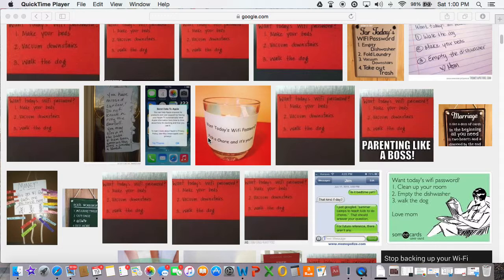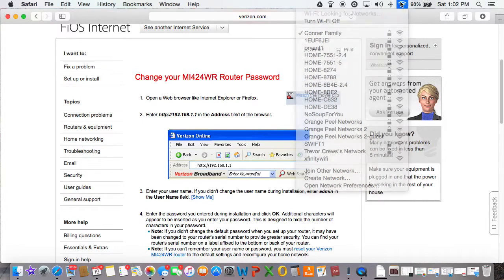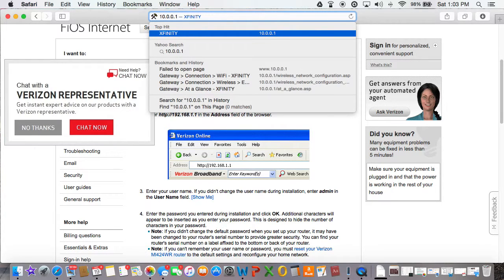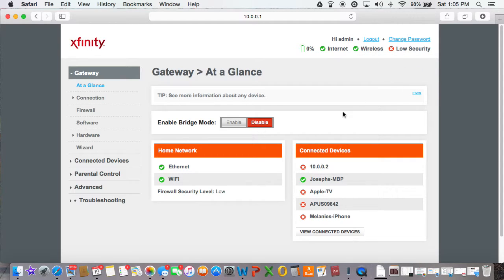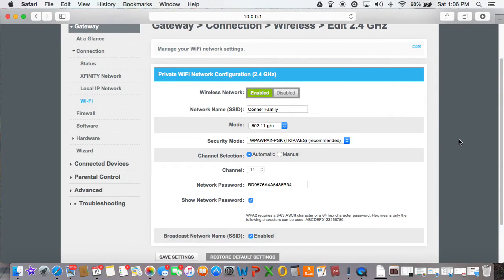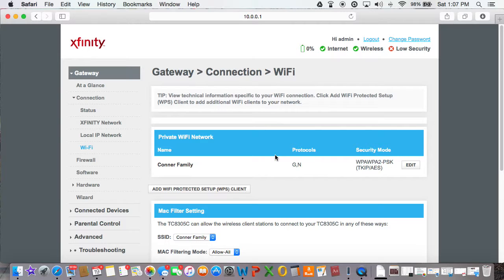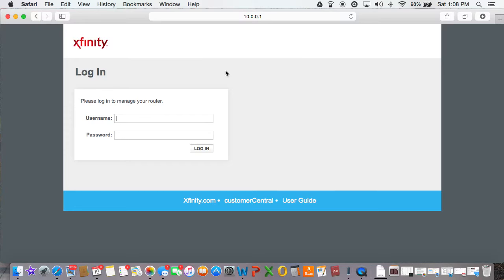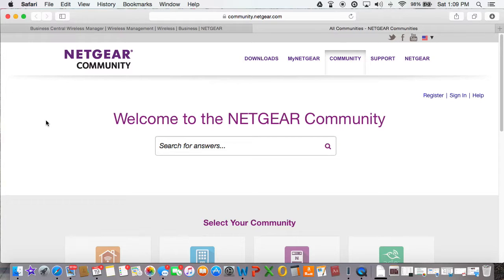Changing Wifi Password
Children and adolescents need solid boundaries in order to reinforce expectations for solid development of responsibility and positive behaviors. One technique for positive reinforcement is to withhold internet access from children and adolescents, requiring that they earn the privilege of Internet access by performing responsibility-developing household chores, or any other positive behaviors parents seek to develop in their children. Children still need parents to limit screen time, and closely monitor Internet activities. If parents do not intentionally parent their children, the Internet, movies, and television are happy to step in, and teach youngsters lots of things about morals, habits, character, and responsibility, much of which parents might adamantly oppose.